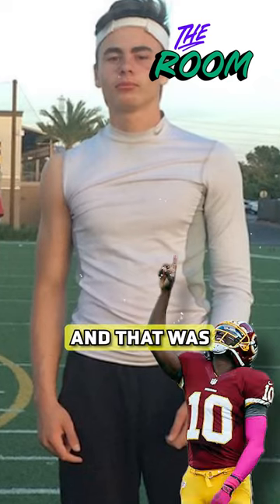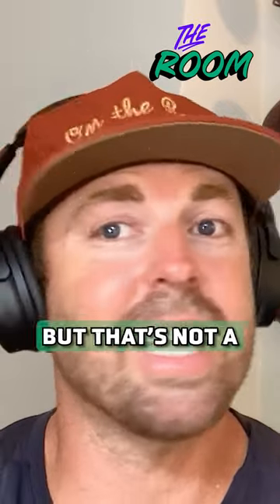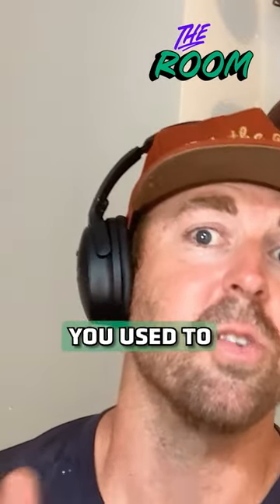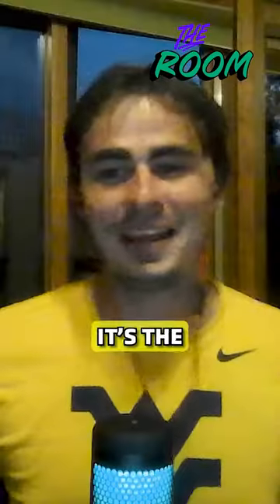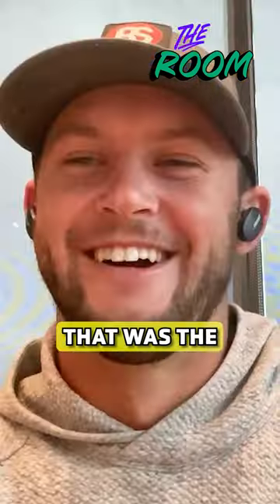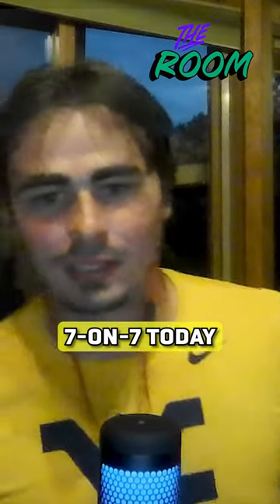This Ridiculous QB Fashion Trend Started Here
Happy Dad on YouTube:  @HappyDad
Shots Podcast Network on YouTube:  @shots

Presented by Full Send